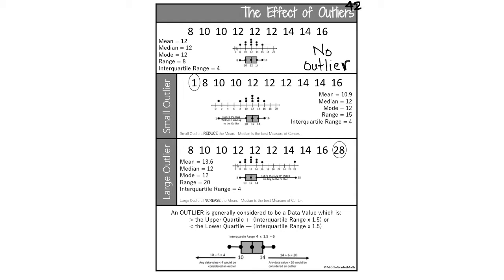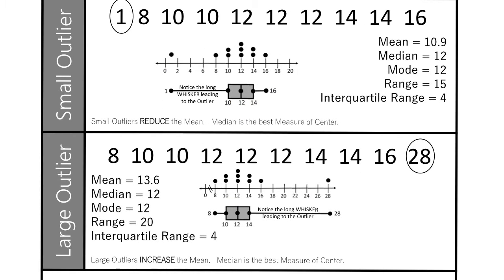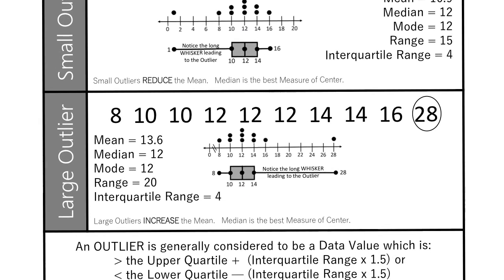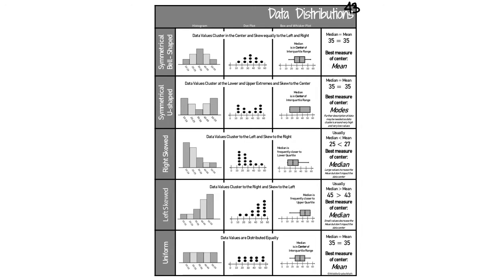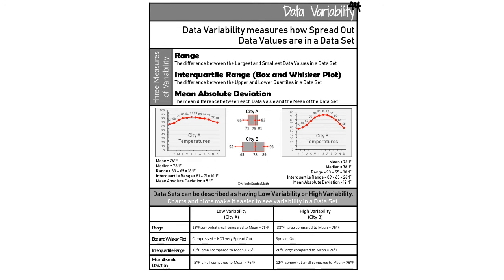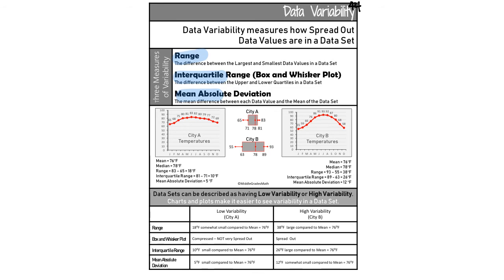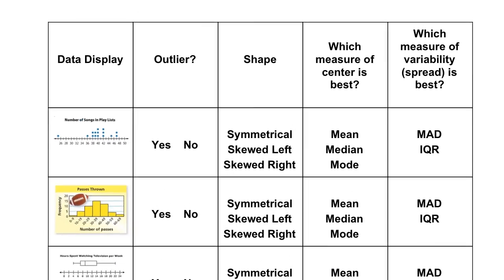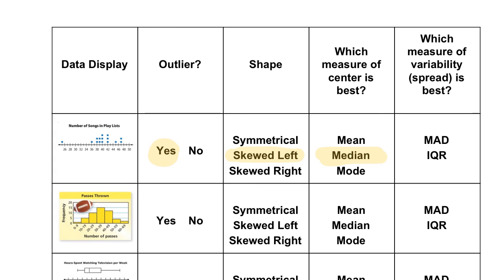Outliers, Center, Spread, Shape